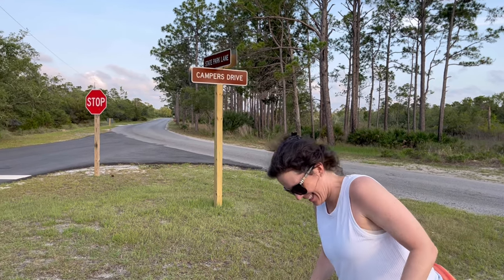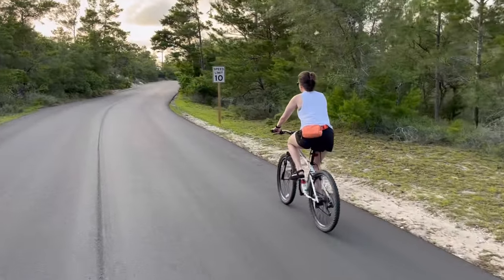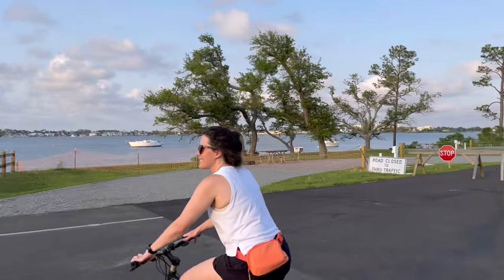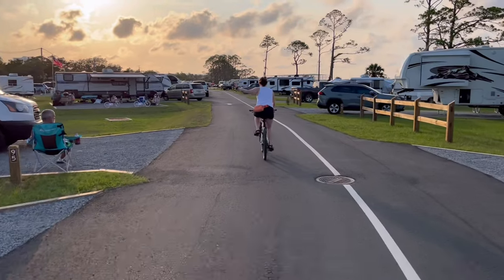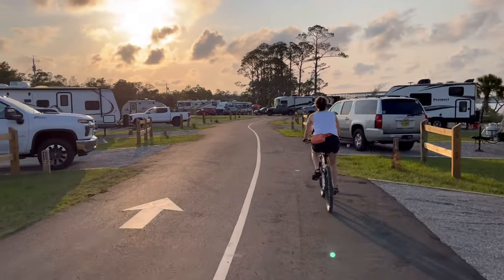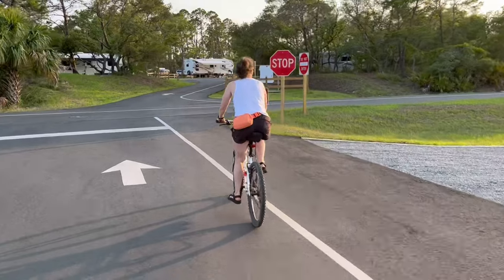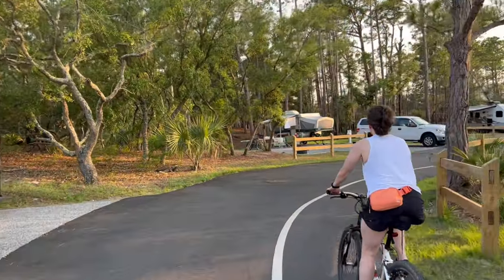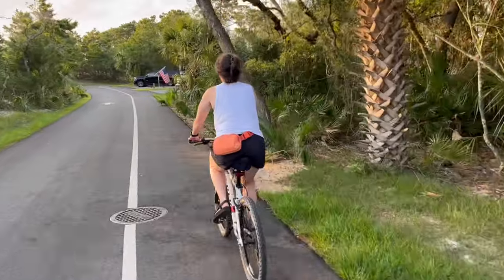St. Andrews State Park Campground Review (May 2022)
St. Andrews State Park has a great campground, and it is practically brand new (since it was wiped out in a recent hurricane). There are campsites right on the bay with full hookups.

Check out our biking tour so you can see what is open to plan your next trip!

READ THE BEST THINGS TO DO AT ST. ANDREWS STATE PARK

We are Ashlee & Pablo! We love to travel like locals. We keep it simple and go and share how you can too. We love showing off the South!

🎶 These Silent Hearts by Arthur Basov